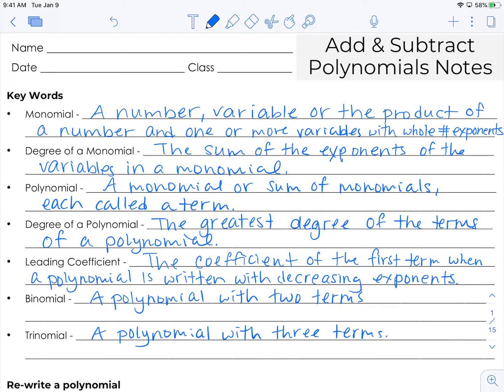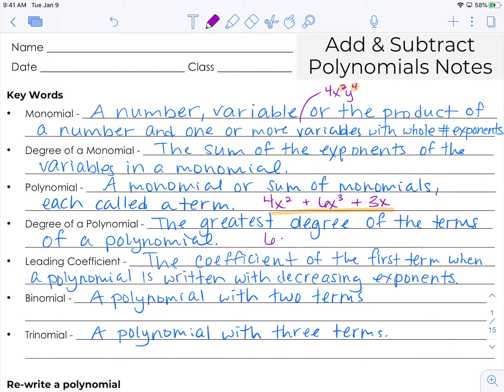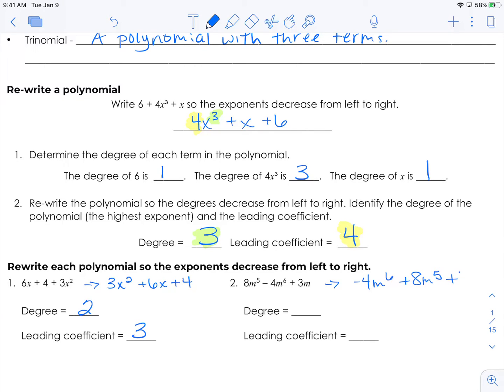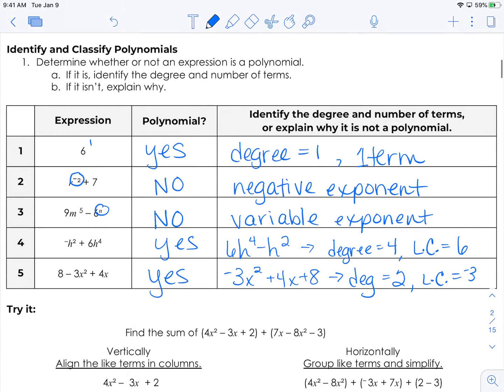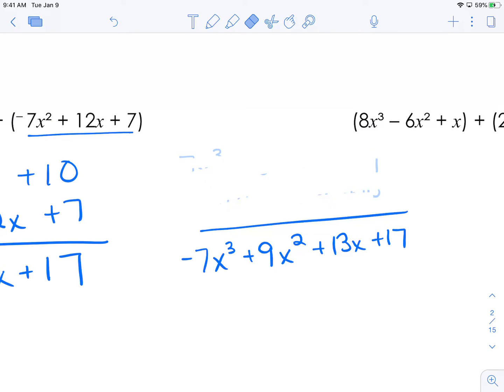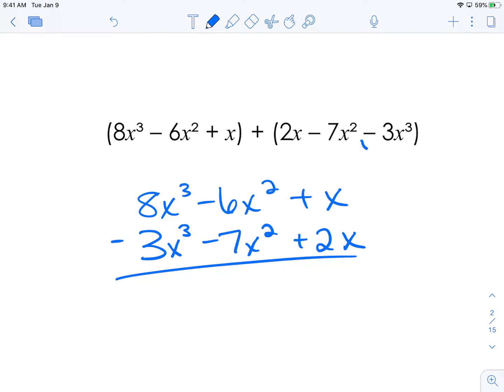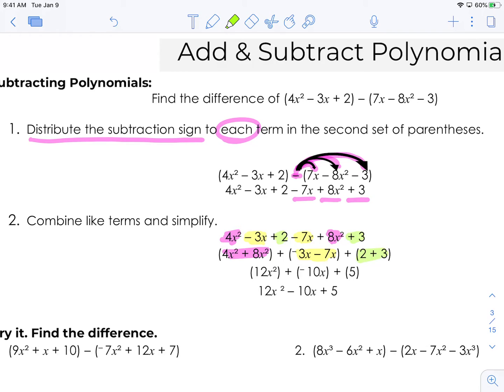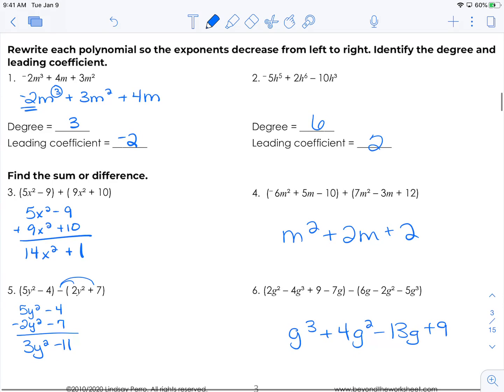Add and Subtract Polynomials Notes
This video provides instruction on adding and subtracting polynomials. The notes shown in the video are not required. Students can use plain notebook paper.

If you'd like to purchase the notes, they can be found

You can also purchase a digital puzzle that covers operations with polynomials and polynomial equations